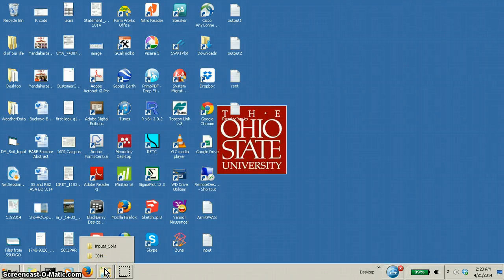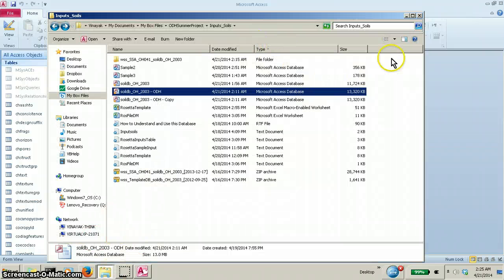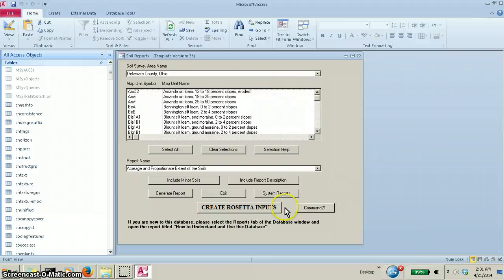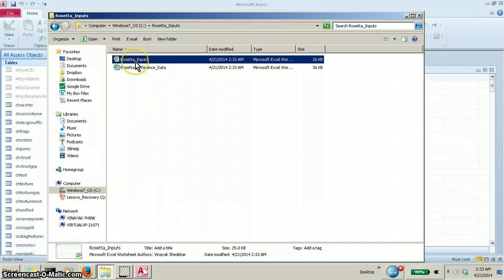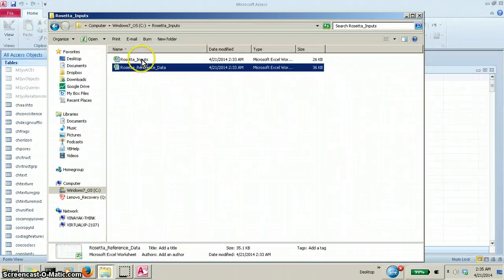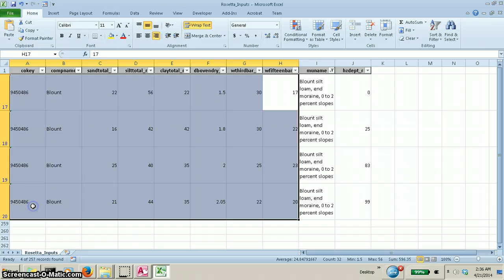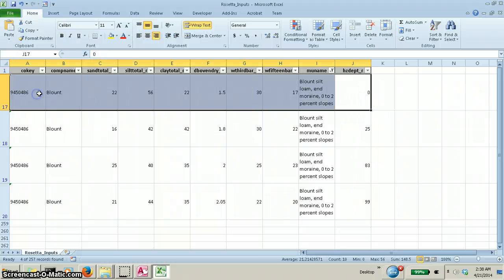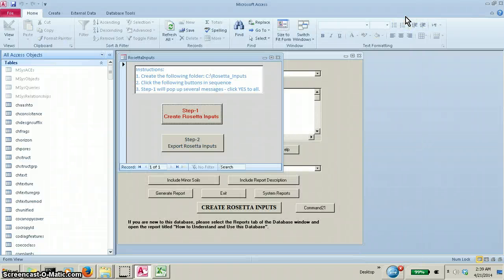Creating Rosetta Inputs from Websoil Survey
A demonstration of how to use the modified database for creating and exporting Rosetta Inputs from web soil survey data.